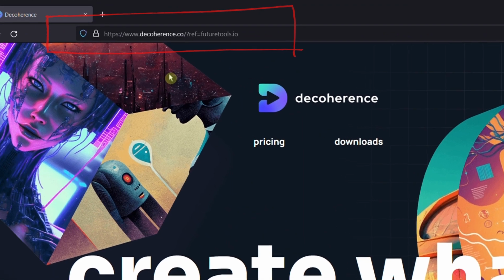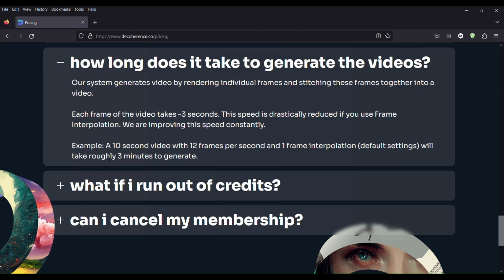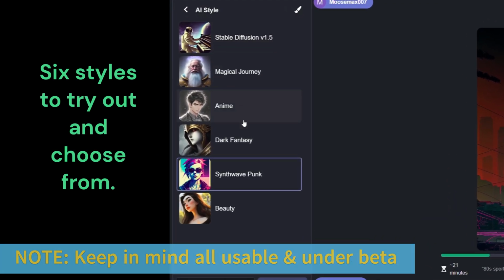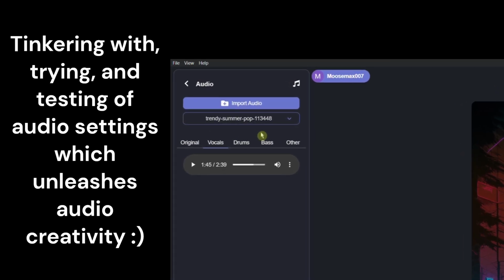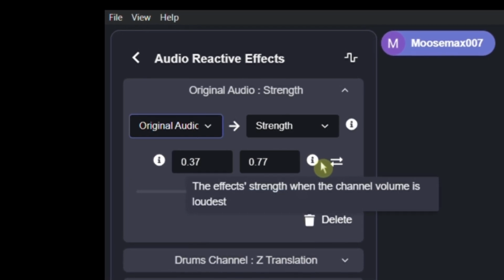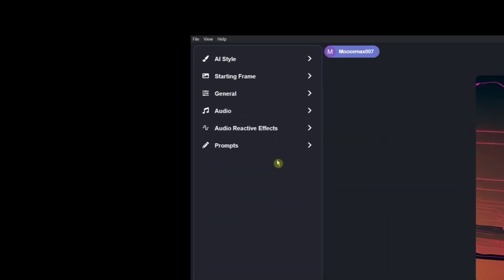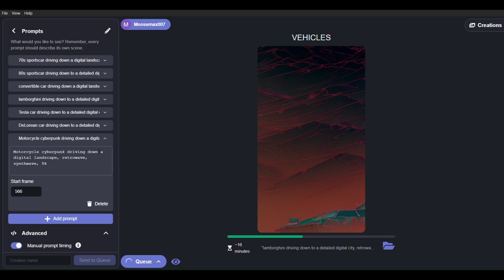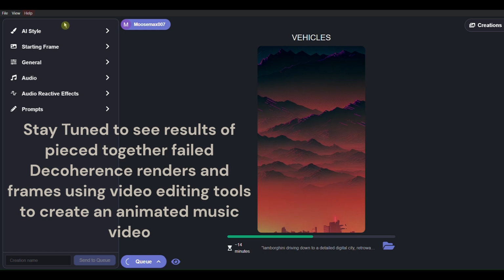Ai Tool Allows You to Animate Audio in 2023 - Beginners Tutorial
Beginners Tutorial using an Ai Tool that allows you to Animate Audio. Animating audio using Ai is called "audio reactive effects" by the Ai tool called Decoherence. Decoherence synchronizes your audio to visual effects in your generated video. Zoom in with the drum beat, pan up as the singer sings, or reset the visual scene with the bass.

Pixabay free music: "Fashion Pop" by Pavel Bekirov (Paul Carvine)
Used ClipChamp for editing
Alan Walker x Walkers - Unity [NCS Fanmade]

Timestamps:
00:00 ➡ Intro

00:03 ➡ Demo

00:57 ➡ What is Decoherence?

02:51 ➡ How to use Tutorial

10:41 ➡ Using failed Decoherence frames and Editing to showcase results